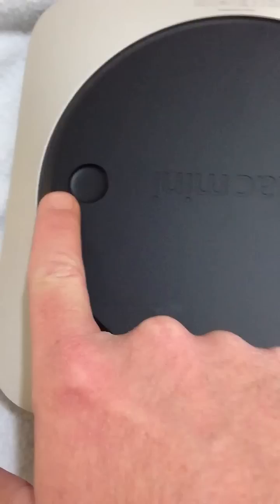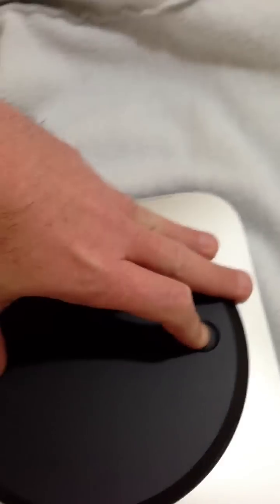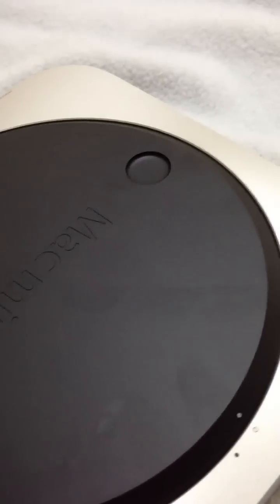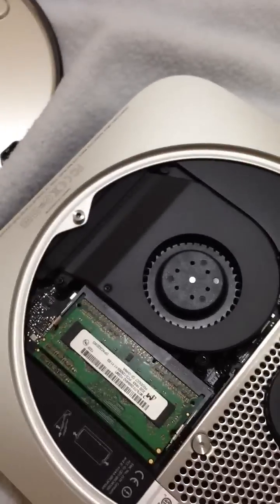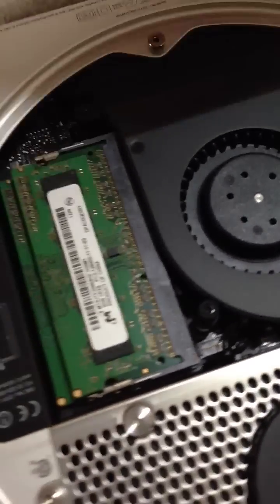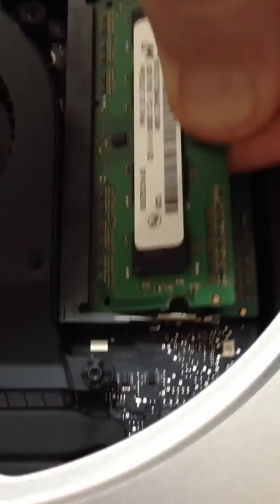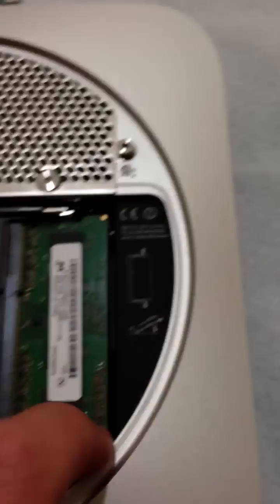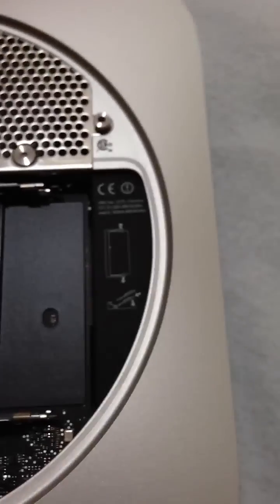How to Install 16GB RAM New Latest Generation Apple Mac Mini i7 Quad-Core Part 1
This is a supplemental video to my Mac Mini unboxing segments. This is part 1 of how to install additional RAM in the new Apple Mac Mini. I started with the $799.99 version which had the quad-core i7 and 4GB RAM standard. I used Crucial's website to verify my RAM and order the new.
Thanks.